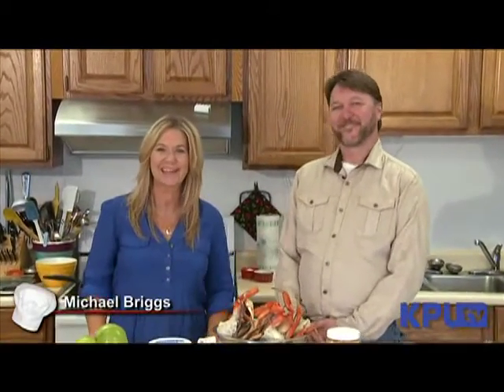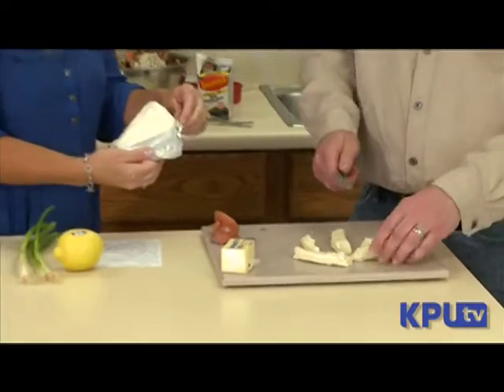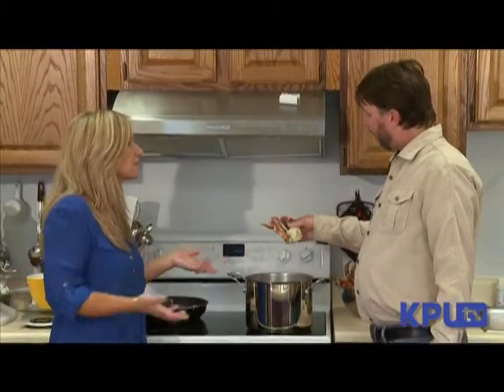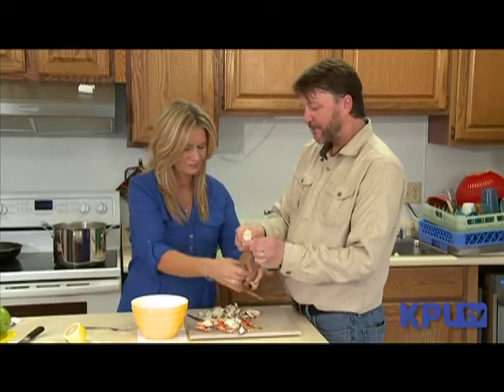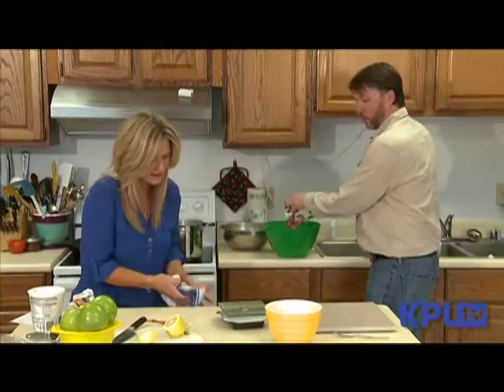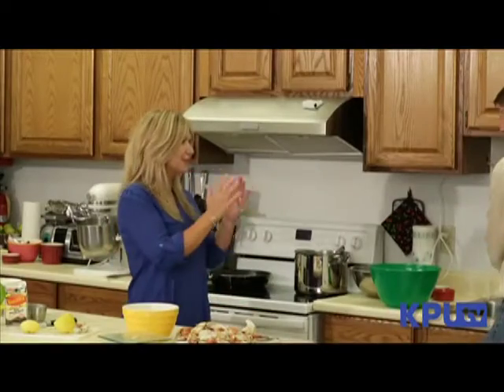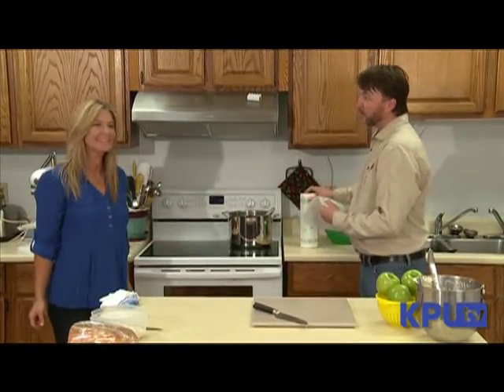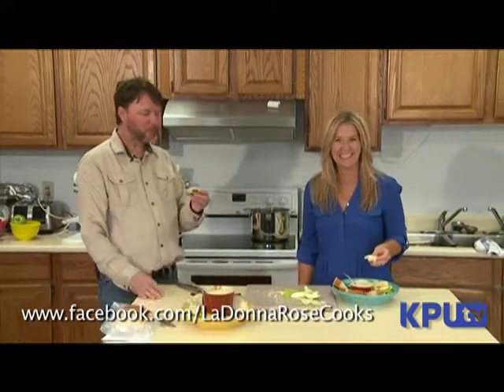Celebrity Chef: LaDonna and Mike's Crab and Brie Dip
Michael Briggs visited LaDonna in the Test Kitchen to show his take on the famous Ketchikan crab and brie dip. Watch this show on KPU TV 611.